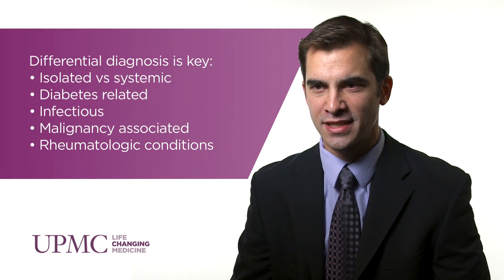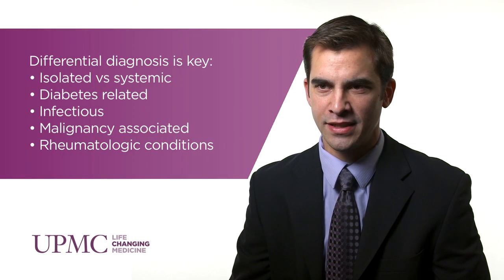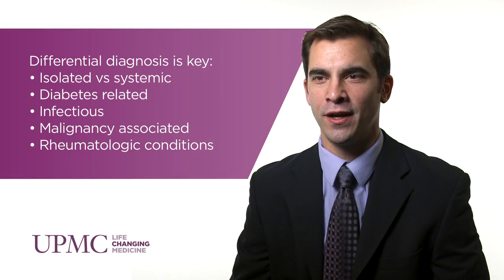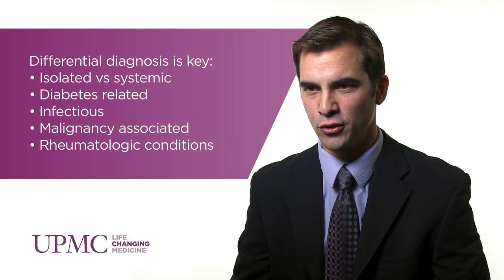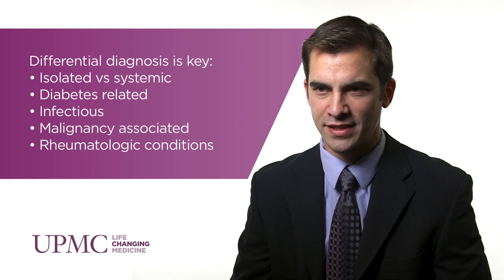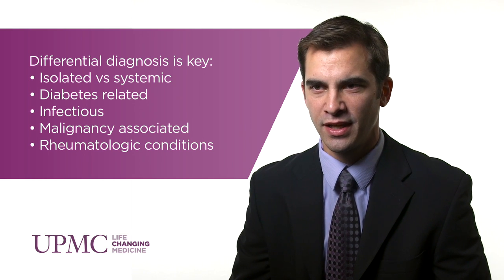Diagnosis and Treatment of Mononeuritis Multiplex | UPMC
Jeremy Tilstra, MD, of the Division of Rheumatology and Clinical Immunology at UPMC, discusses how the mononeuritis multiplex's etiology is often difficult to determine.